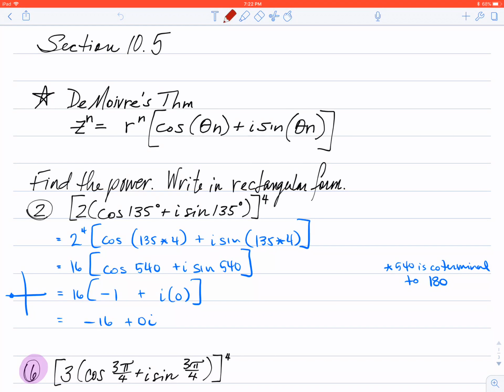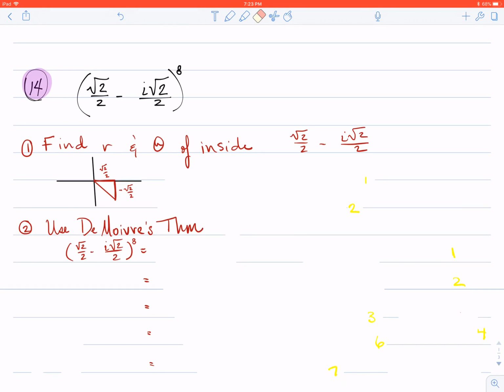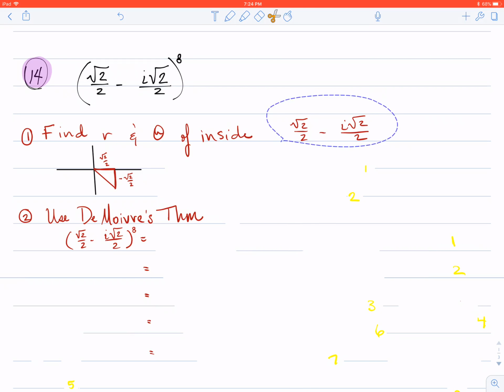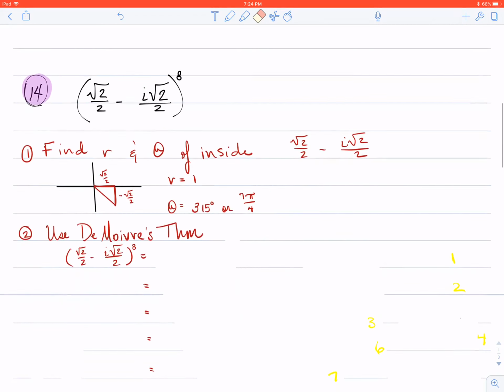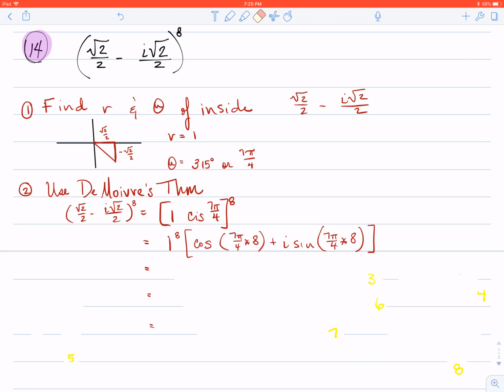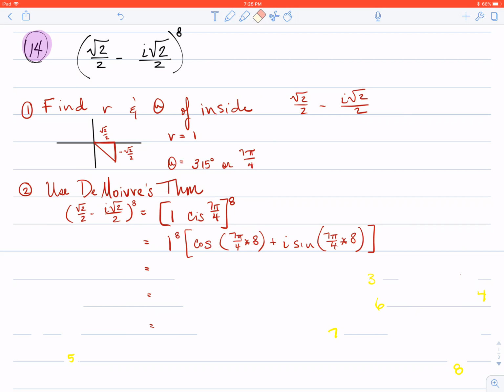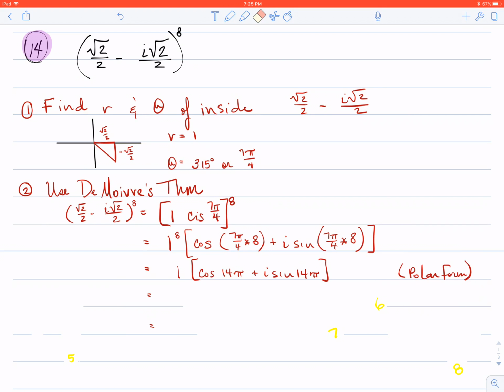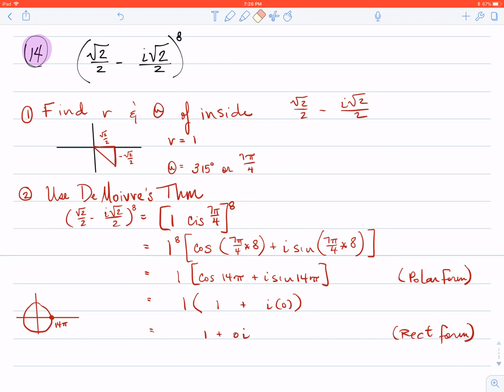DeMoivre's Thm example (111.10.5)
DeMoivre's Theorem, Polar and rectangular form